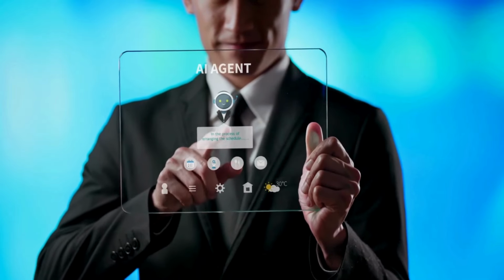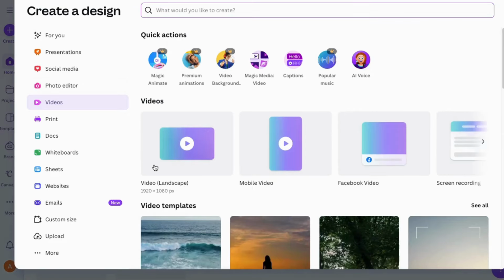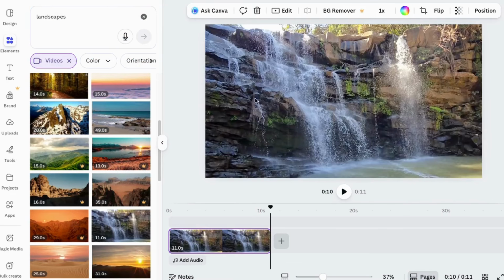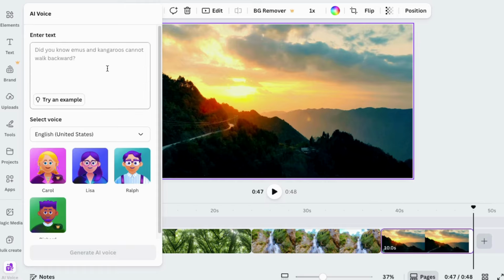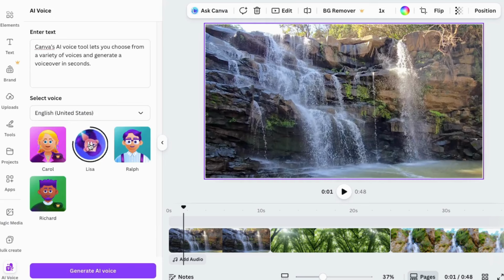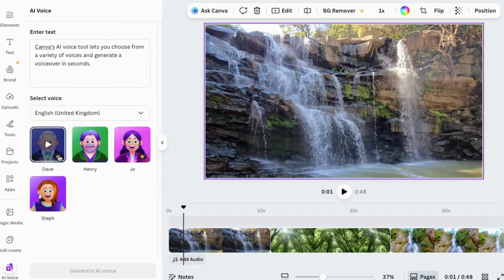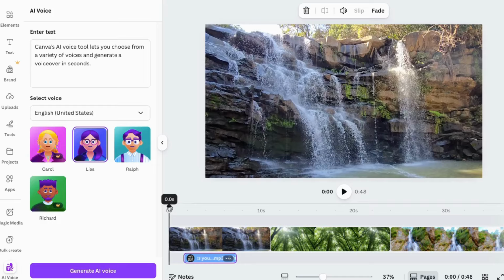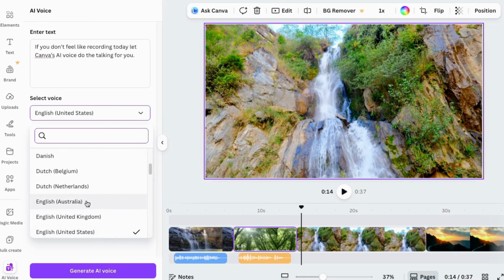Never Record a Voiceover Again – Here's Why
Canva's AI Voiceover Sounds Real (No Mic, No Recording)

Need voices for your videos? Canva just added an AI Voice Generator (text-to-speech) and it’s one of the fastest ways to level up your videos, movies and presentations without recording your own voice. In this tutorial, I’m showing you exactly where to find Canva’s AI voices, how to generate a voiceover in seconds, and how to use it inside the Canva video editor like a pro. For both FREE and Paid Canva plans.

Canva’s AI Voice Generator Is Here — And It’s Better Than You Think. Canva's New AI Voice Generator Tool Creates Voiceovers in Seconds! (Full Tutorial)

You’ll learn how to:
✅ Create realistic AI voiceovers directly in Canva (text to speech)
✅ Choose from multiple voice styles (different tones, vibes, and accents)
✅ Generate voiceovers in different languages (not just English)
✅ Use the tool on free or paid plans (what you can do for free and what you unlock with Pro)
✅ How to add your AI voice to your timeline and sync it to scenes
✅ Use Canva AI voices for YouTube videos, reels/shorts, faceless content, explainers, ads, kids stories, tutorials and more

If you’ve ever thought, I don’t like recording voiceovers… or I don’t have a quiet place to record… this is going to feel like a cheat code.

Canva has just rolled out a new AI voice generator, making it incredibly simple to create audio for your projects. This canva tutorial demonstrates how to use this powerful feature, even if you are a canva beginner. Discover where to find this text to speech ai tool and how to implement it into your content, making ai voice over accessible for everyone, especially creators, educators, and small business owners.

How to Instantly Upgrade Your Canva Videos: Easy Beginner Canva Tips!

TIME STAMPS:
00:00 - Introduction
0:28 - AI Voice Generator Intro
0:55 - Creating a Video to Add AI Voices To
1:54 - Opening the AI Voice Generator Tool in Canva
2:27 - Listen to AI Voice Samples - FREE & Paid
2:51 - Canva's AI Voices Come in Many Different Languages
3:54 - Making a Recording Using Canva's AI Voice Generator (Watch this example)
4:55 - Conclusion